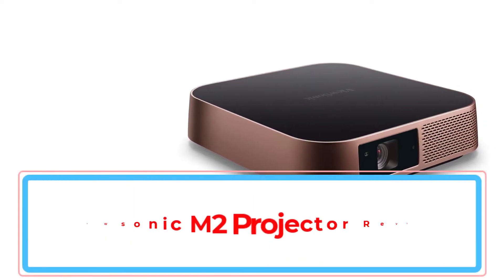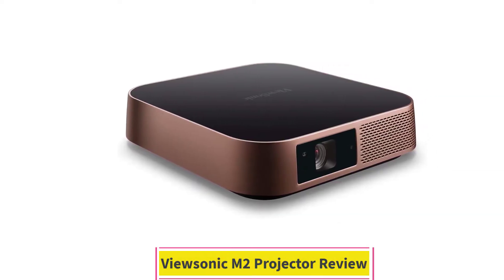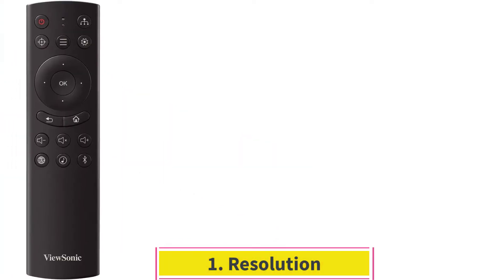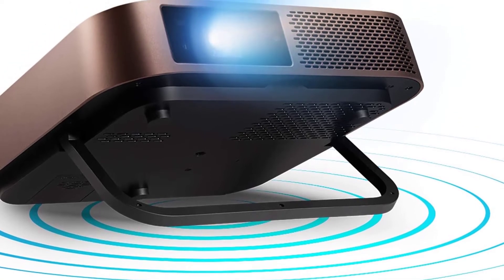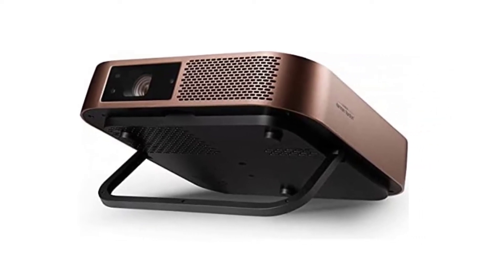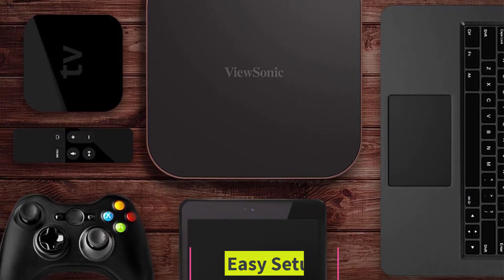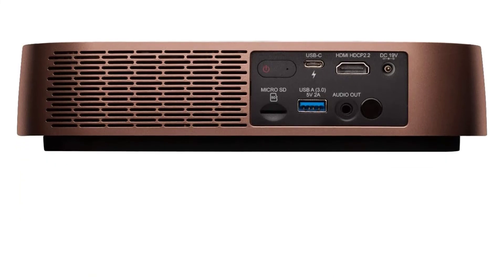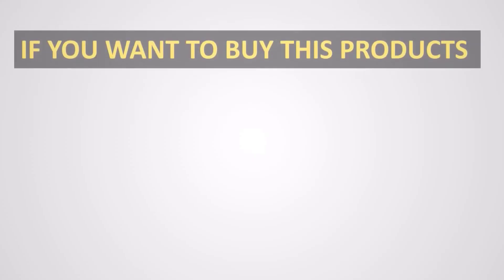✅Viewsonic M2 Projector Review-Best Portable Projector 2022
📌Product Link📌: “ad”
Viewsonic M2 Projector Review
📌Global Prices

Viewsonic M2 is one of the beautiful and best-selling projectors offered by the brand. It is hard to find a sleek squarish design with curved edges elsewhere.
Not just the design, many experts are impressed with the performance and its multiplicity of talents.
Our comprehensive Viewsonic M2 Projector reviews will help out people struggling to make the buying decision.
Without further ado, check what this amazing portable projector has in store for you.

Which is better ViewSonic M2 or M2e?
How long do ViewSonic projectors last?
How do I connect my ViewSonic M2 projector to my laptop?
How do you use ViewSonic m2?
How do I connect my phone to my ViewSonic projector?
How do I connect my ViewSonic to WIFI?
How do you turn on ViewSonic projector?
How do you charge ViewSonic m1?

      owners.